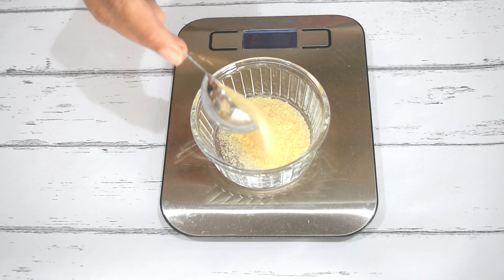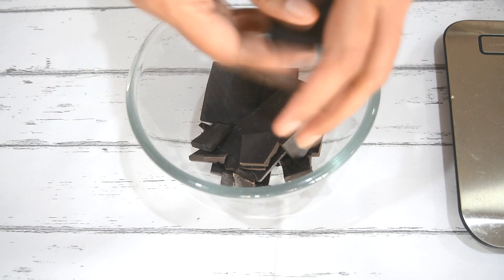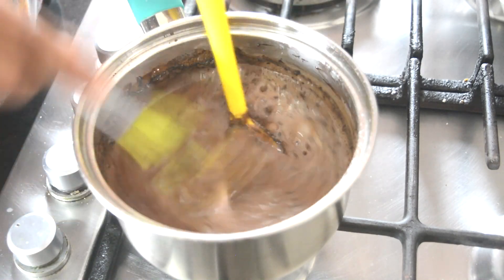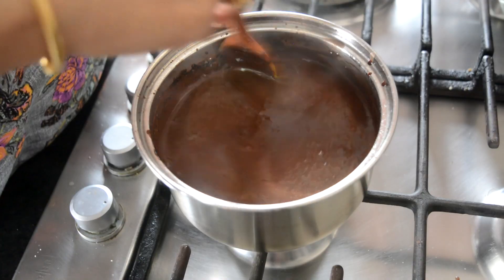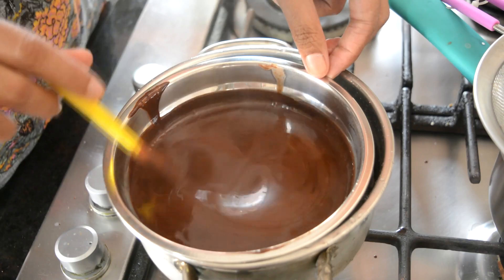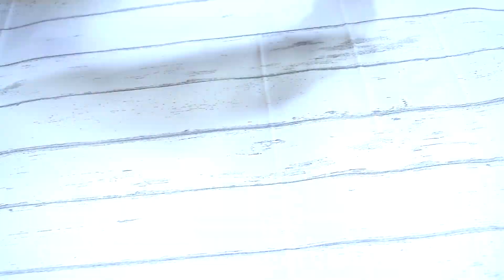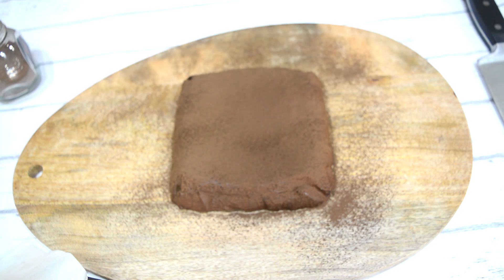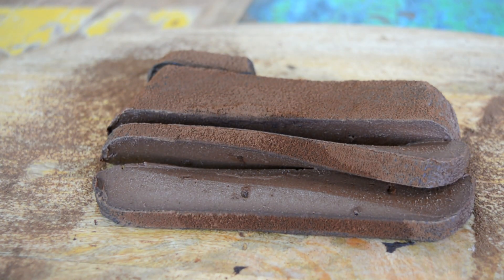Keto Chocolate Mousse Cake | Keto Desserts | Diabetic Chocolate Mousse Cake | LCHF Recipes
I have been wanting to try out this keto chocolate mousse cake for a long time. It is all over the internet in the non keto form. People have been cutting their mousse cake and it falls in a wave pattern in the most jiggliest way. I like anything mousse and anything with gelatin. If you haven't tried my Keto Coffee Panna Cotta you have got to. Click here. That one is also made using gelatin and it one of my popular recipes. Anyway so coming back to our keto chocolate mousse cake. It is soft, smooth, jiggly, dark chocolaty, decadent and almost fancy restaurant style. Did I mention it is very simple. Hardly any cooking involved if you follow my instructions.

Cocoa Powder: By Holy Naturals (I don’t see a link on Amazon. They may be out)

Amul Whipping Cream

Stevia Drops

Vanilla Essence

Macros: Sevings 12
Calories: 129
Fat: 11
Net Carbs: 4
Protein: 4